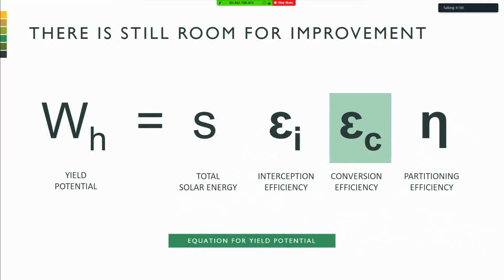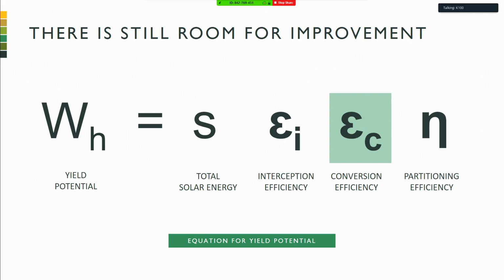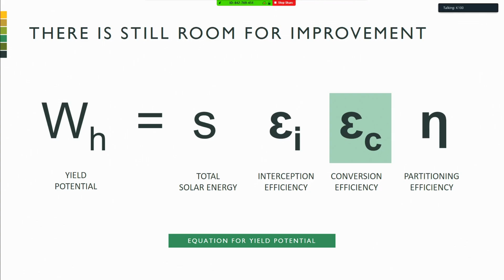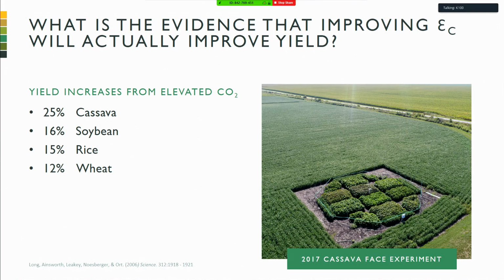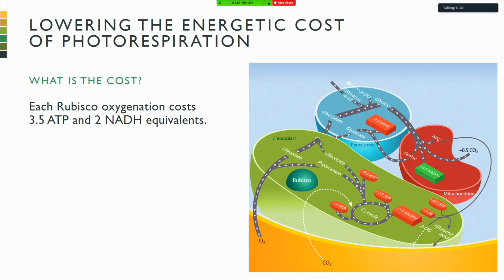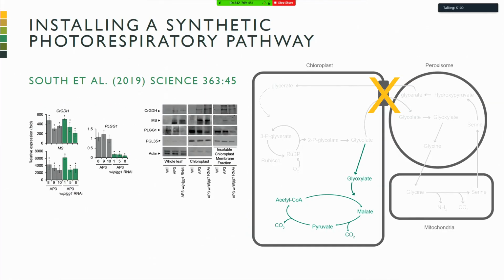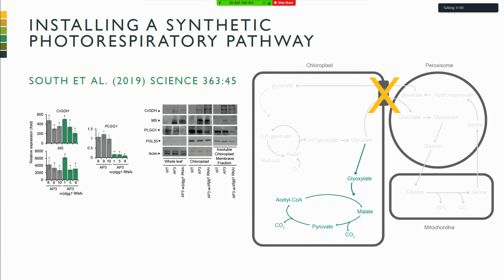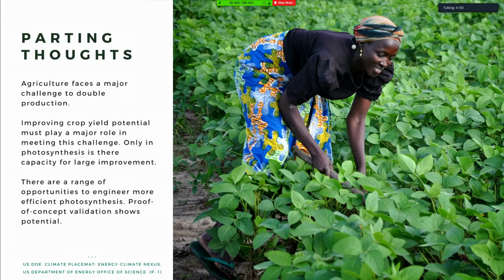2019 US-UK Scientific Forum on Sustainable Agriculture: - 19 - Panel 3 - Donald Ort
2019 US-UK Scientific Forum on Sustainable Agriculture:
Panel 3 - Improving photosynthetic efficiency for improved crop yield potential: Donald Ort • Robert Emerson Professor in Plant Biology and Crop Sciences, University of Illinois

Theme 3: Agroecosystem productivity and agro-food system efficiency:
This session will focus on the production element of food systems and how we can maintain or increase food supply as necessary whilst reducing environmental impacts. Sustainable intensification, uptake of digital and genetic technologies, yield gap, food waste in storage and transportation, and crop ecology, diversity and inter-cropping will all be amongst the solutions discussed.